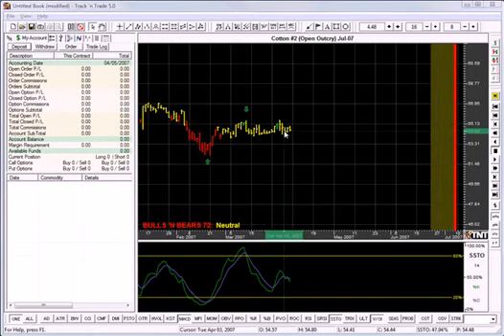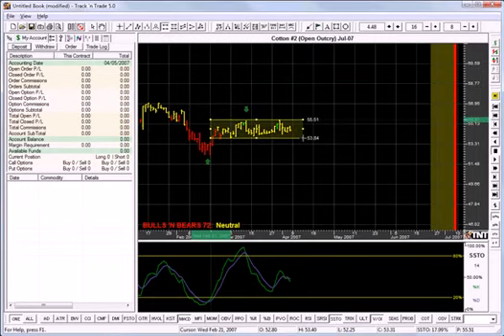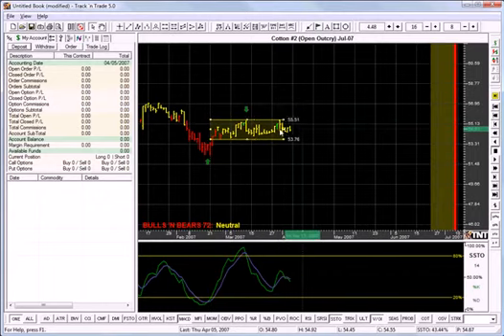- End of Day - Example 4: Channel Trade